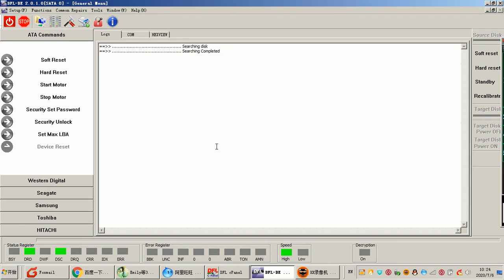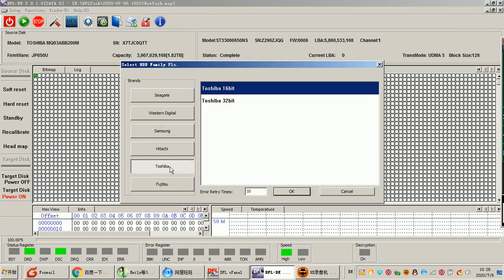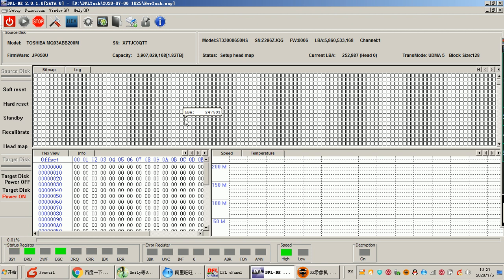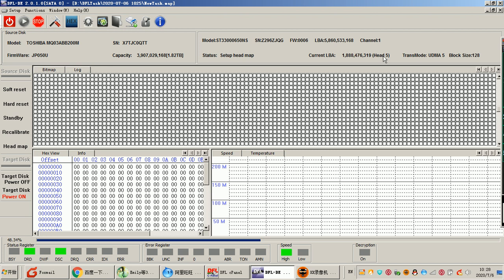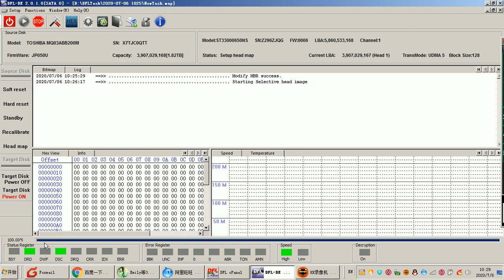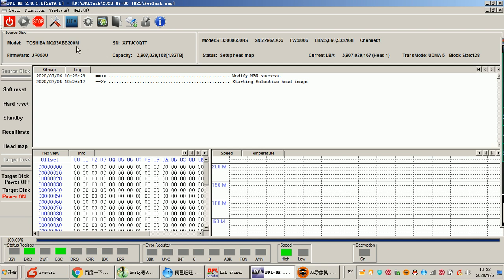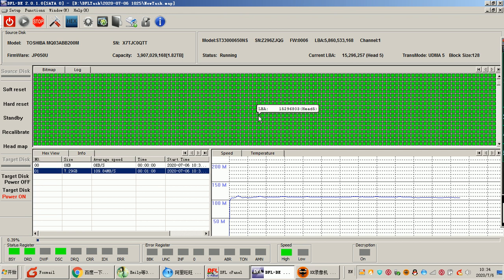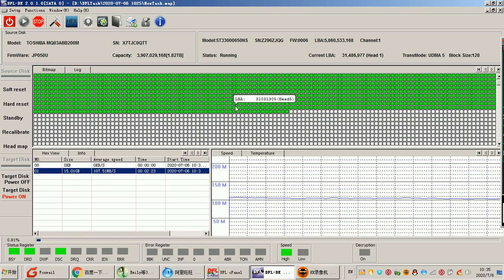MQ03ABB200M HDD Recovery Set up Head Map